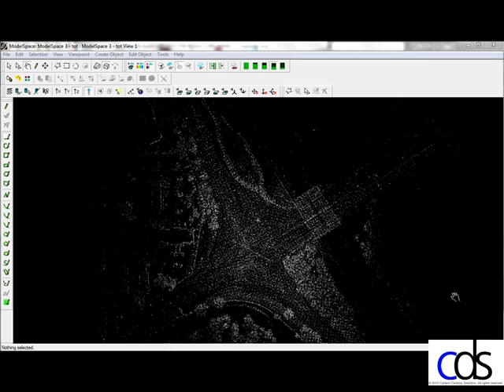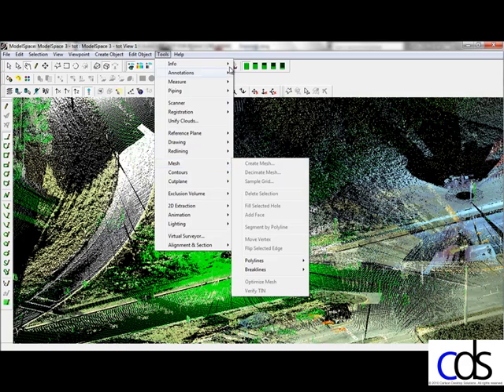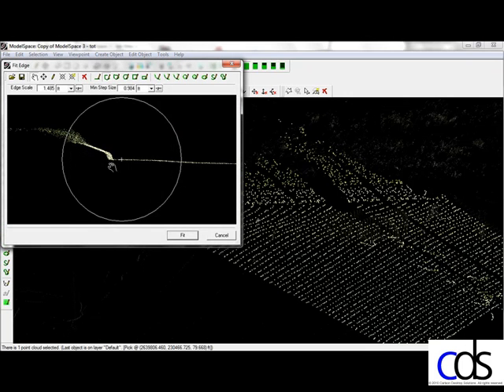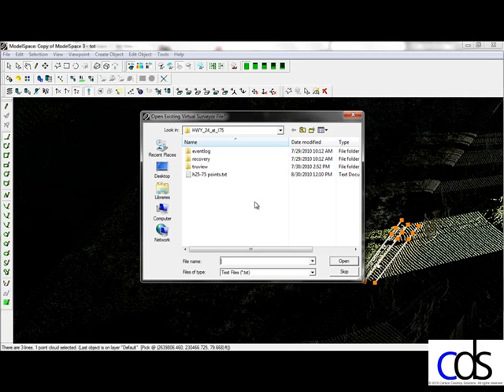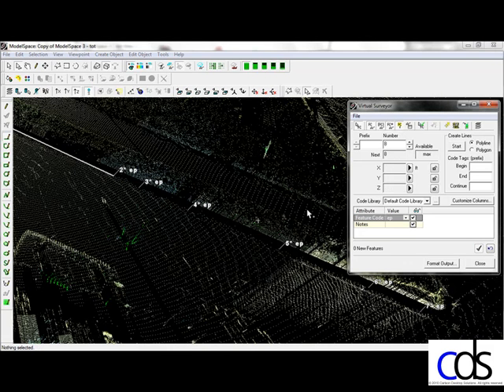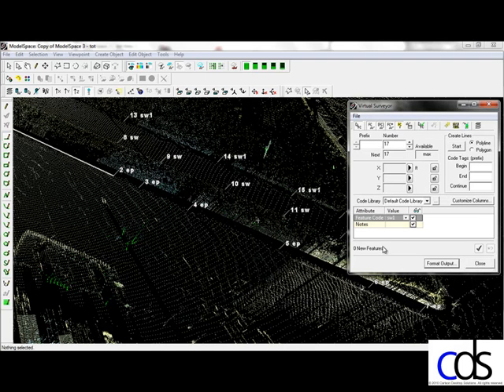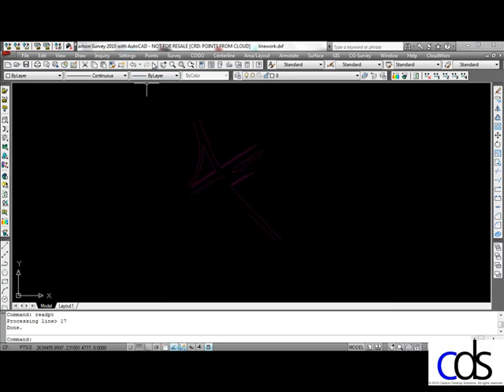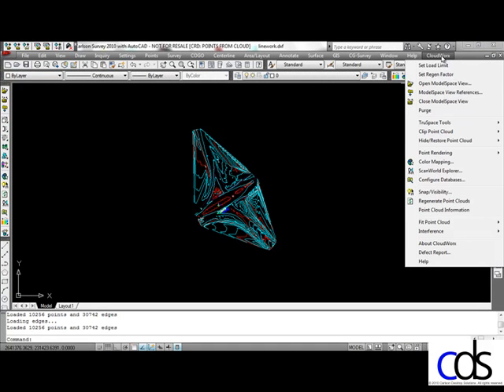point clouds 9 3 10